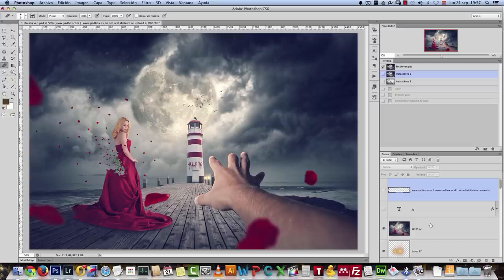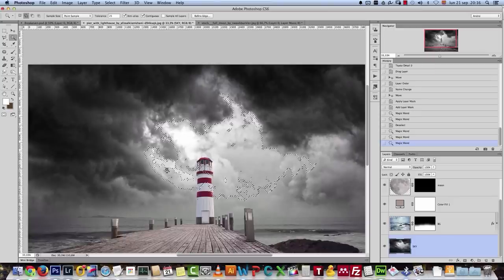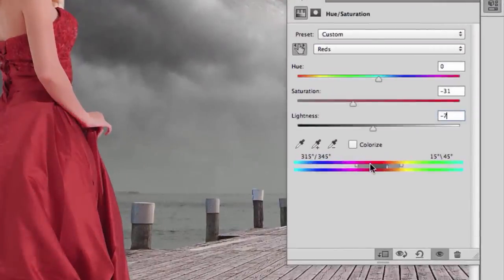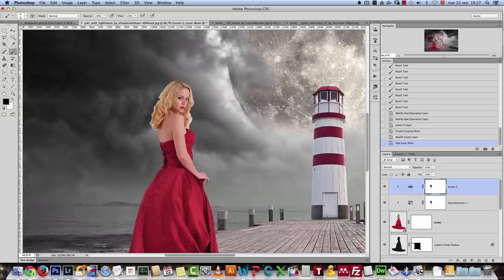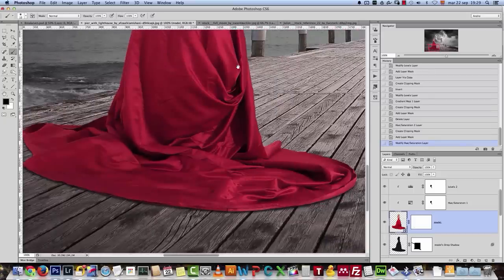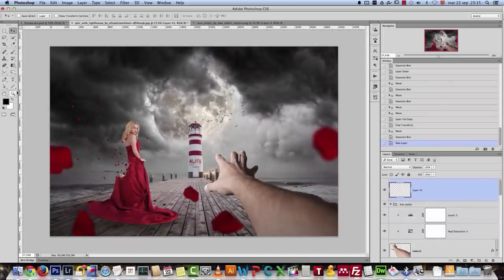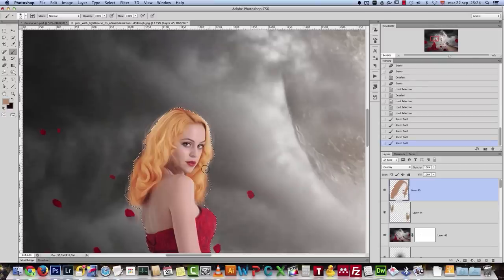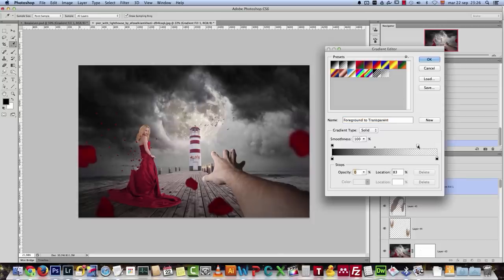Breakeven - Advanced Tutorial English [DEMO]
In this advanced Photoshop tutorial I will show you how to create a dramatic manipulation. You will learn how to create a dispersion effect using rose petals. I will also show you how to easily paint realistic hair using a simple custom brush, how to create shadows and depth of field using depth maps in order to create realistic progressive blurring.